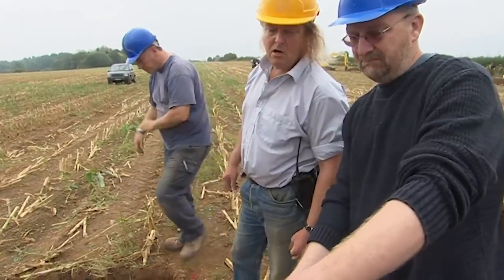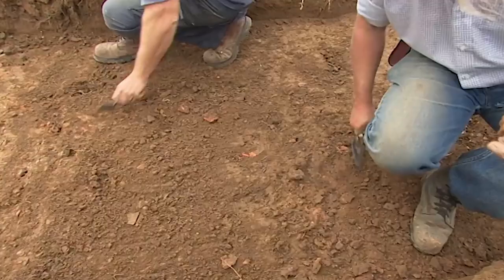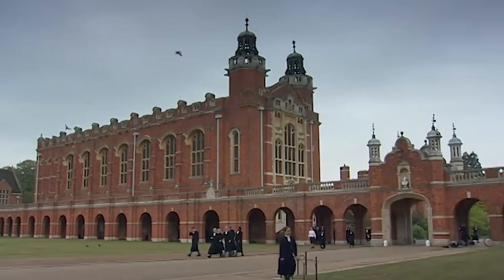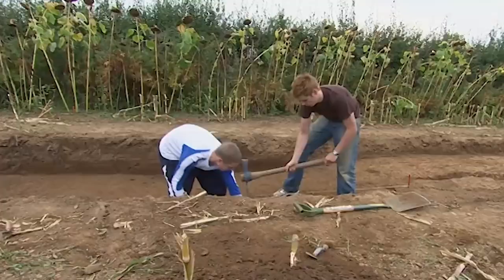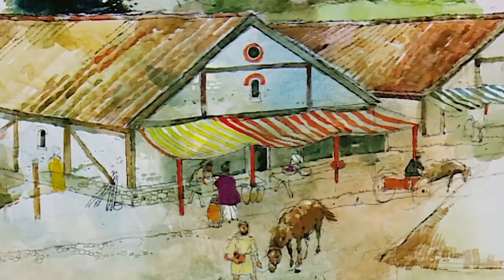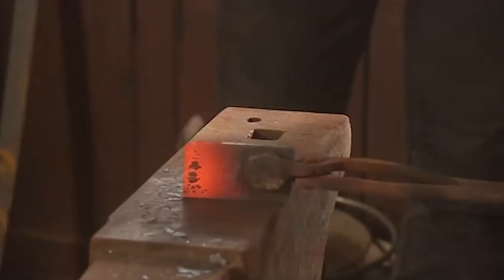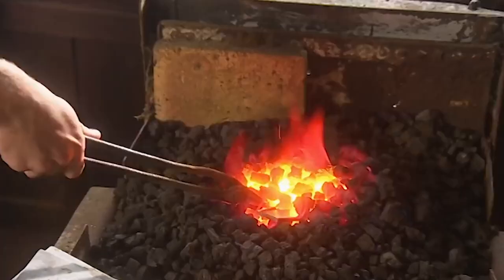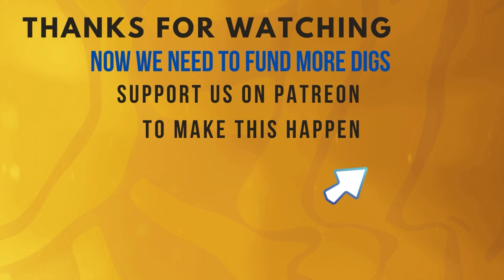The Next Generation of Archaeologists | Time Team Classic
A dig this big needs a big, easily recruited workforce. To the local school!

"The Taxman's Tavern: Roman Mansion"
(Alfoldean)
Series 13, Episode 12